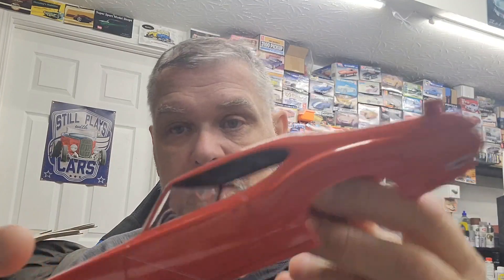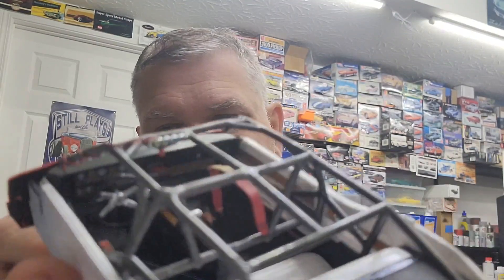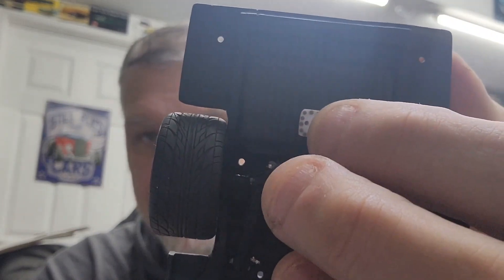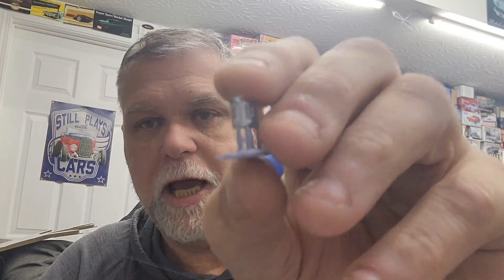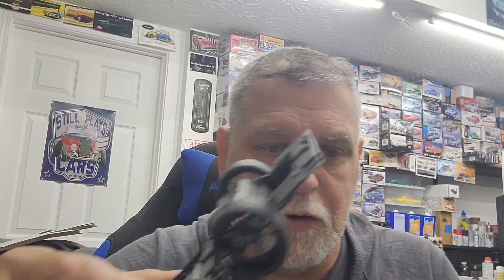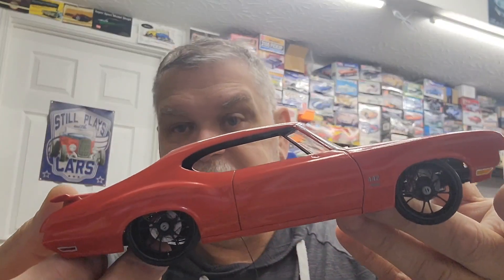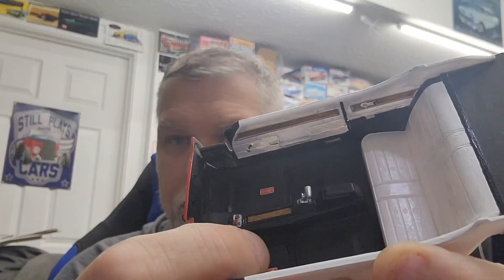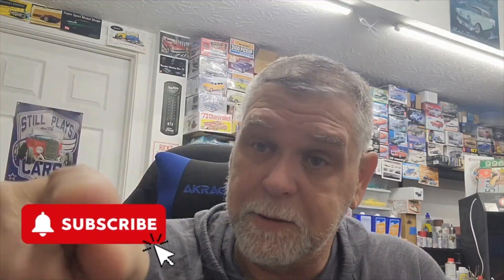Jay’s Mini Scale Garage- Commission Build Update